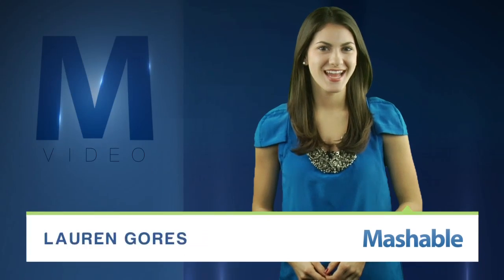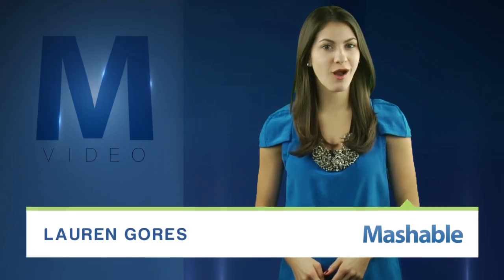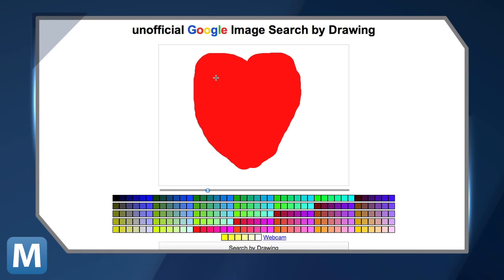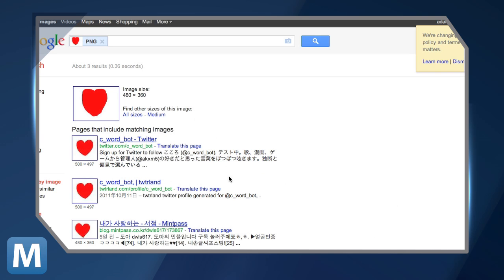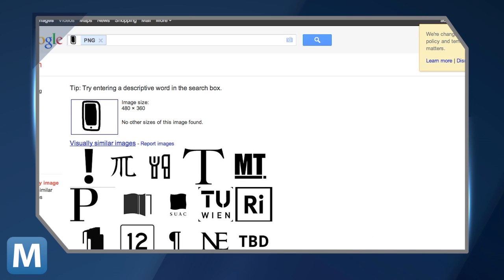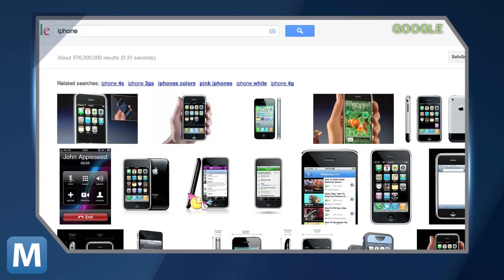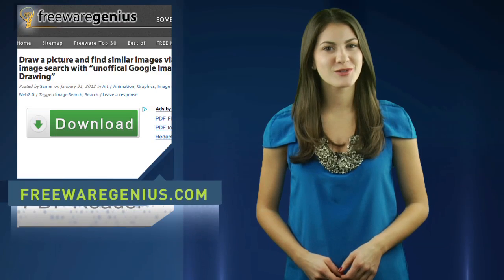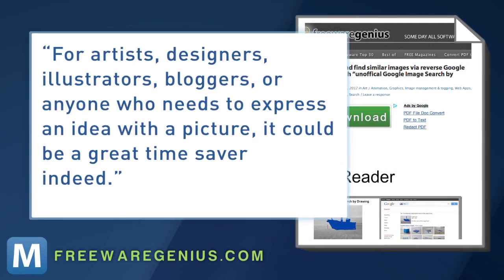Search Google Images by Drawing What You Want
Know what you want to see but can't find it on Google Images? Check out the Unofficial Google Image Search by Drawing, which does just what it sounds like it would do.